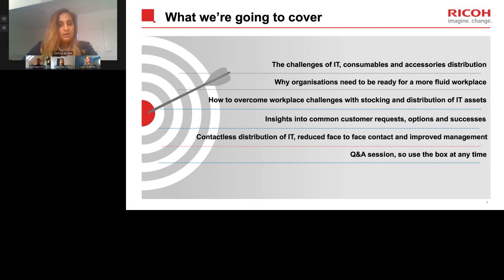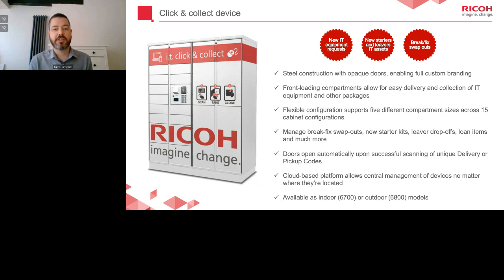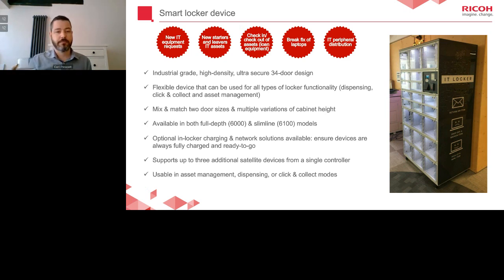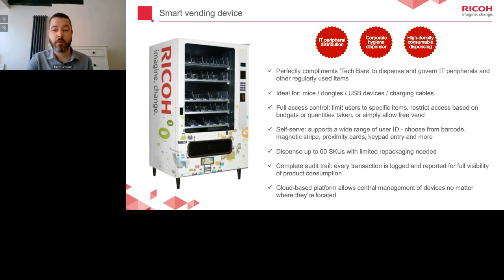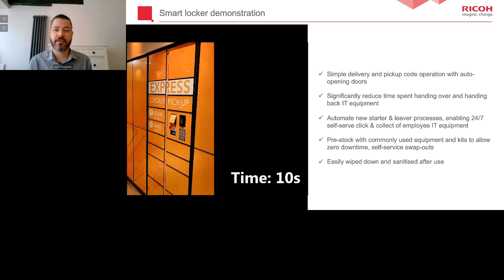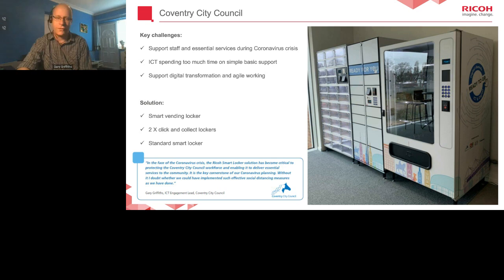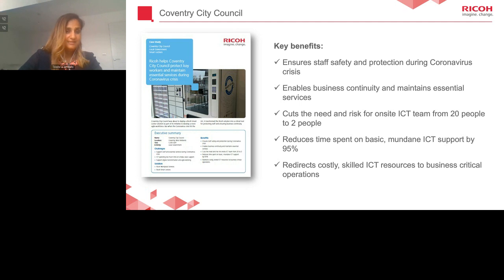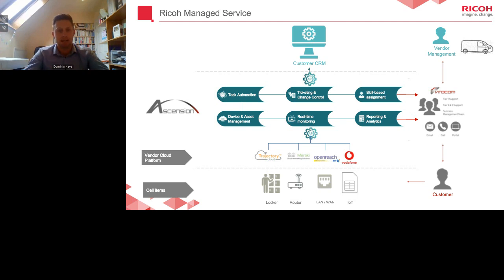How smart lockers can help you develop a smart and safe workplace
*This Video is Unlisted,*

As organisations plan for and develop processes in a more fluid workplace, the management of IT, consumables, accessories and assets presents a challenge. How do you address common issues such as resource, visibility, reporting and costs? With a focus on reduced contact and increased remote working, how do you continue to safely manage your assets and people?

Smart lockers provide an effective solution - automatically managing items at strategic locations, they give you the options you need to deploy new ways of working and implement government safety guidelines.

In this webinar we’ll be joined by Coventry City Council discussing their initiative to develop a more agile workforce, and how in March this project developed into a critical tool for protecting staff and ensuring business continuity.

Hear from our panel of experts as they share their own recommendations for best practice and learn how they have successfully deployed smart locker technology to assist their people.

Join our panel of experts as we discuss:

- Why organisations need to be ready for a more fluid workplace

- How to overcome workplace challenges with stocking and distribution of IT assets

- Insights into common customer requests, options and successes

- How to facilitate contactless distribution of IT assets, reduce face to face contact and develop seamless forward-stocking

- How to ensure business continuity in 2020 and build a future-proof solution

For more insights from Ricoh on working smarter in a rapidly changing world